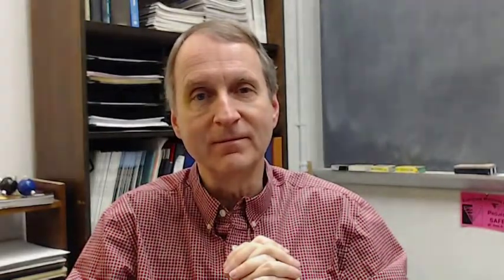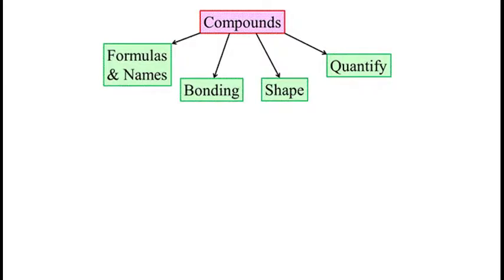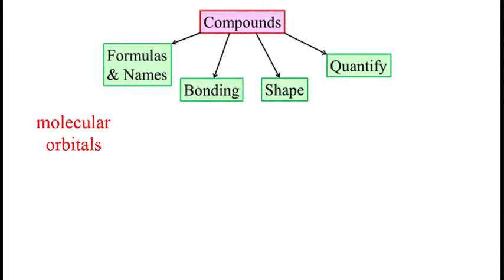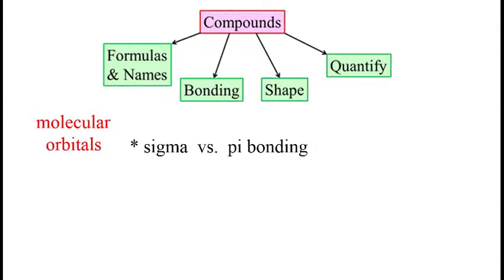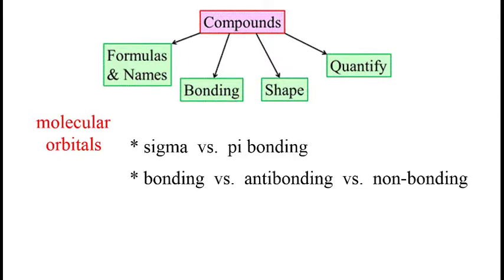13a - Bonding Details Prologue